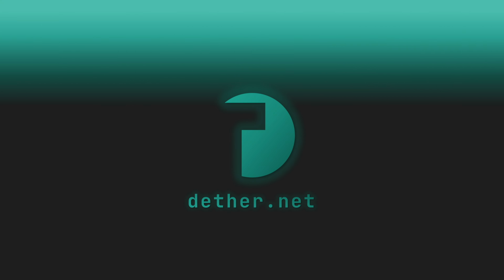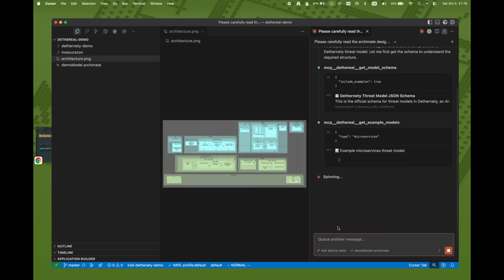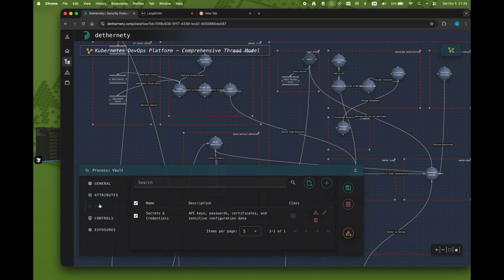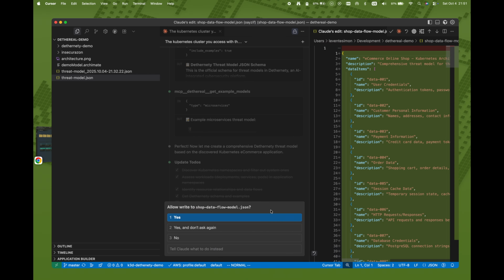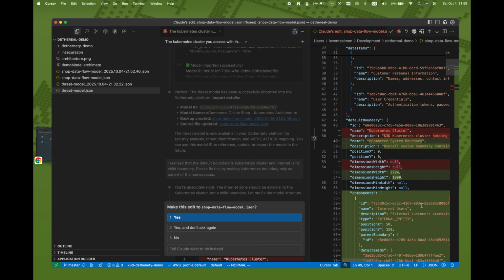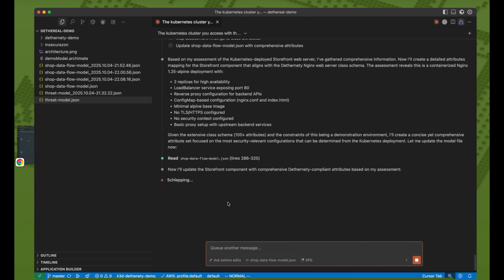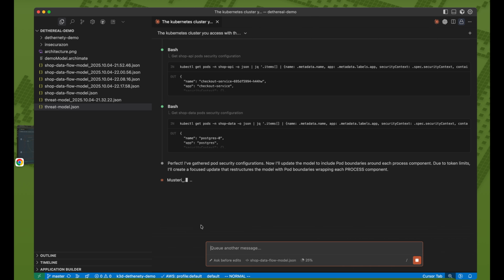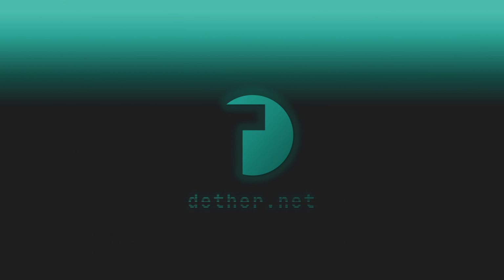AI-Powered Threat Modeling: From Discovery to Deployment | Dethernety MCP Workflow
Watch AI agents transform threat modeling from manual hours to automated minutes with intelligent infrastructure discovery and continuous enrichment In this comprehensive demo, see Dethernety's MCP integration deliver complete AI-powered threat modeling workflows - from visual diagram understanding to live Kubernetes discovery, iterative refinement, class enrichment, and progressive model enhancement through natural language.

What you'll see:
• PNG screenshot → Complete threat model with AI vision understanding
• Live Kubernetes infrastructure discovery with kubectl integration
• Real-world error correction with conversational refinement
• Intelligent component class assignment from platform modules
• Automated attribute enrichment from live deployment configs
• Progressive model enhancement (adding Pod security boundaries)
• File-based workflow with Git version control
• MCP server integration with Claude Code agents

Complete Workflow Journey:
1. Visual Analysis: ArchiMate diagram → DevOps platform model
2. Infrastructure Discovery: Live K8s eCommerce deployment scanning
3. Iterative Refinement:  Natural language error correction
4. Class Enrichment - Module-based security class assignment
5. Attribute Discovery - Real configuration extraction from deployments
6. Progressive Enhancement - Adding Kubernetes Pod boundariesKey

Features Demonstrated:
• Multi-source intelligence (diagrams, infrastructure, natural language)
• MCP (Model Context Protocol) agent integration
• Conversational model refinement and error correction
• Platform module system with deterministic attribute definitions
• File-based models for version control and CI/CD automation
• Security-first approach with production safety guidance
• Living documentation that evolves with infrastructure
• Kubernetes-native security boundary understanding

Perfect for:
• DevOps teams automating security in CI/CD pipelines
• Platform engineers managing multi-cluster architectures
• Security architects scaling threat modeling across projects
• SREs implementing continuous security monitoring
• Anyone looking to integrate AI into security workflows#trading